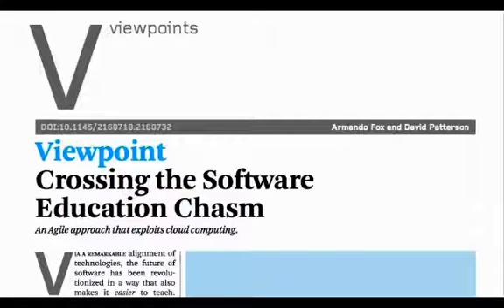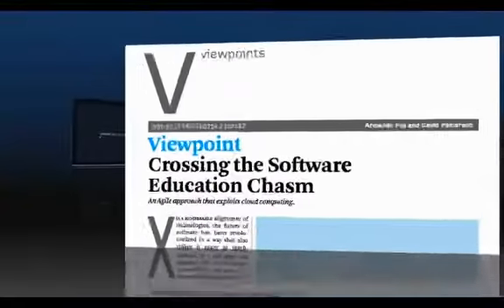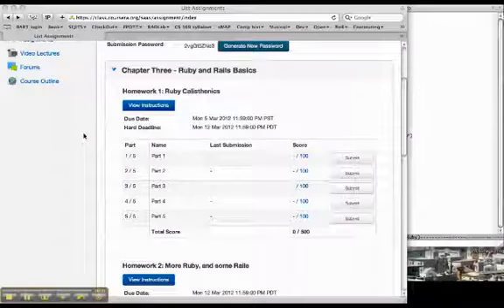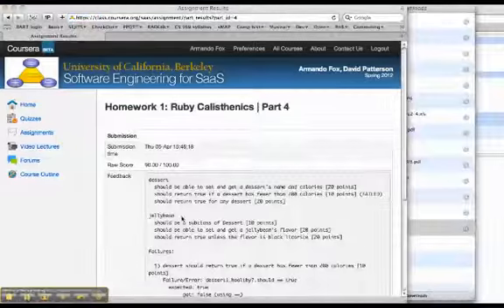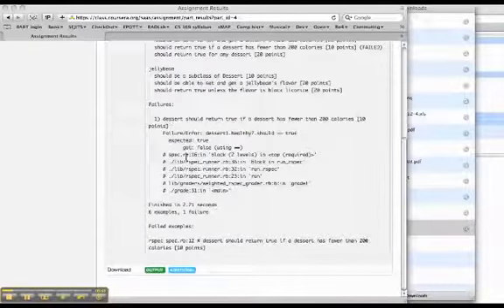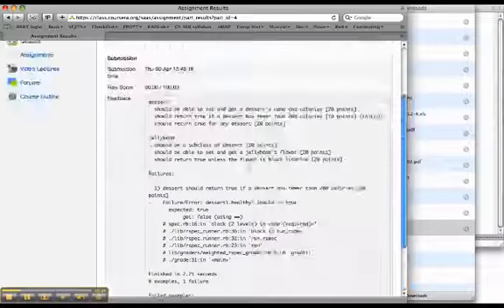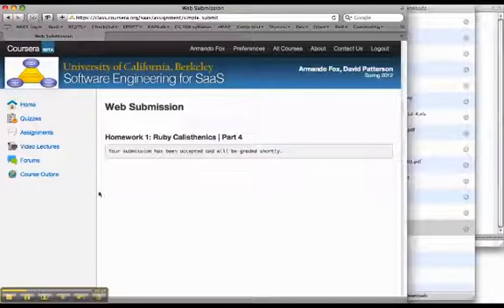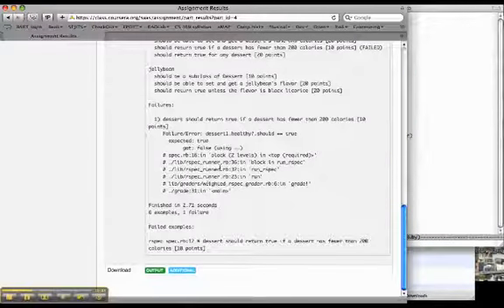SaaS TV #5 Crossing the Software Education Chasm with SaaS + Agile SD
UC Berkeley faculty Armando Fox and David Patterson explain why they believe Agile+SaaS result in a better classroom education experience for software engineering, how Fox reinvented Berkeley's undergraduate software engineering course to focus on Agile+SaaS, and how together they adapted the content for a free MOOC (massive open online class) at saas-class.org. This video accompanies their article in the May 2012 issue of Communications of the ACM (cacm.acm.org).